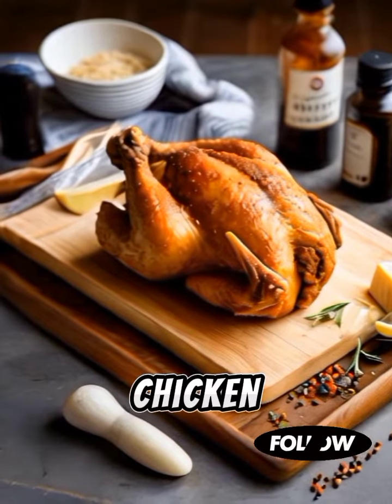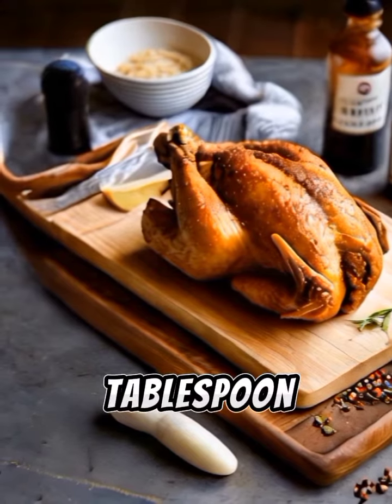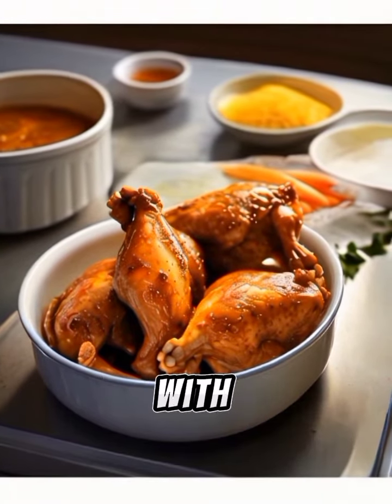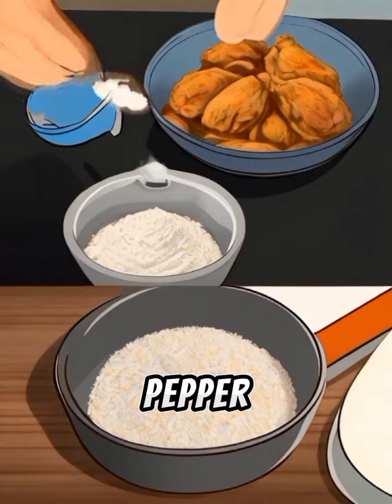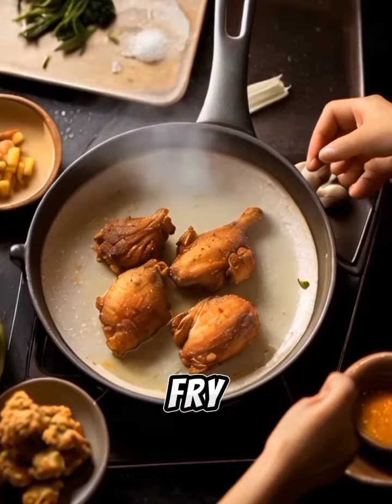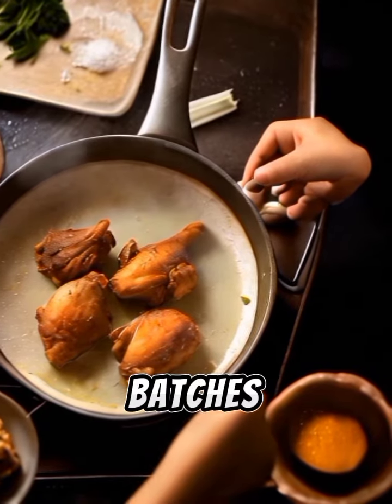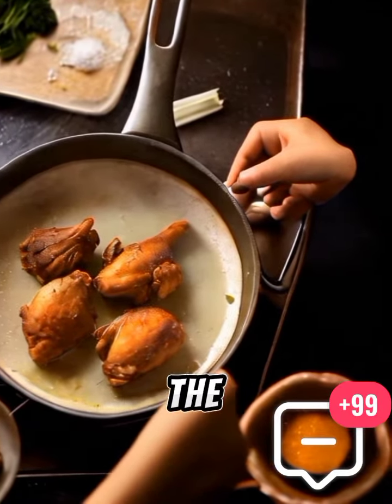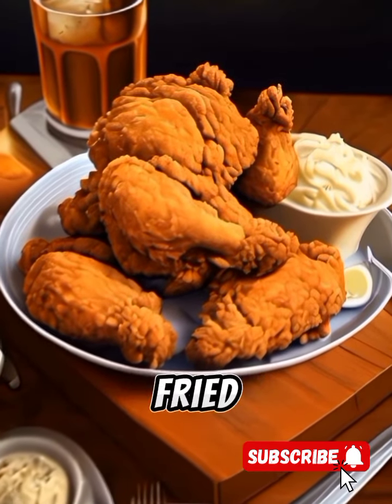Crispy Homemade Fried Chicken Recipe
Learn how to make crispy and delicious fried chicken right at home with this easy recipe! From marinating in buttermilk to coating in a flavorful breading and frying to golden perfection, this video will guide you through each step. Serve up this classic comfort food with your favorite sides for a meal the whole family will love. Get ready to enjoy the ultimate fried chicken experience!